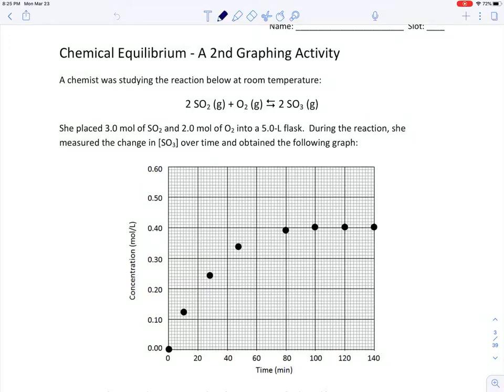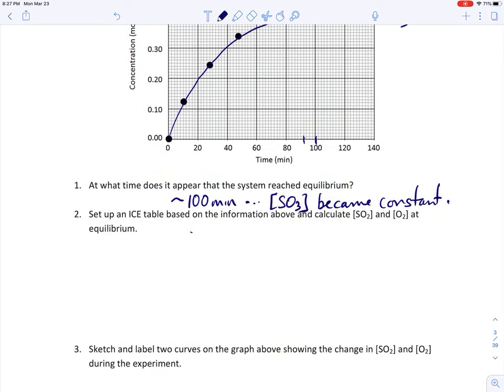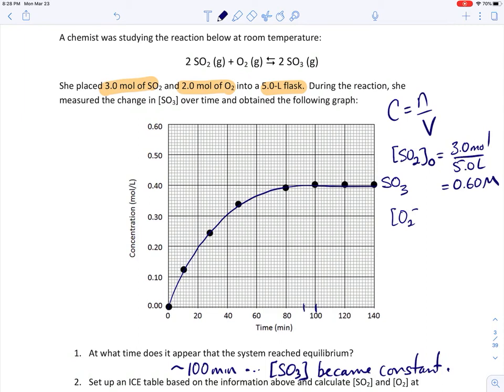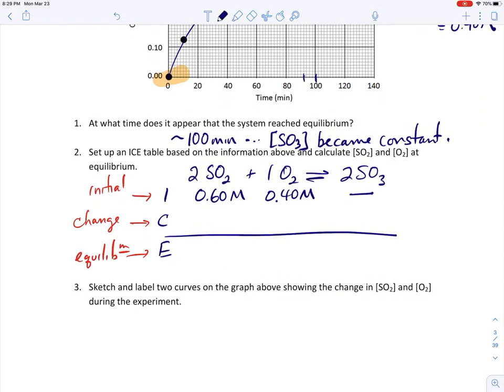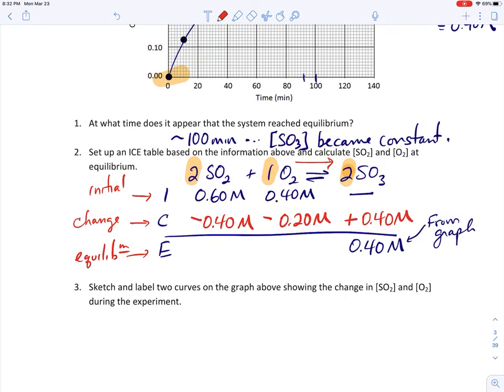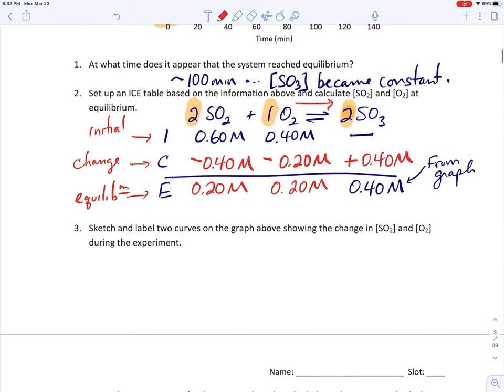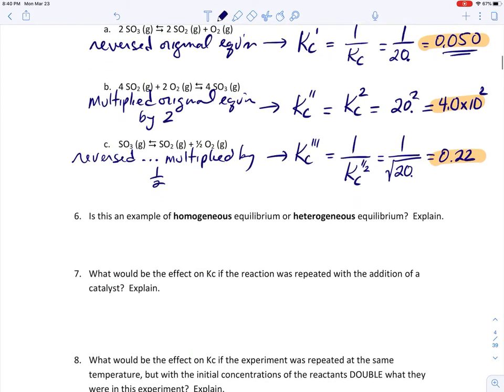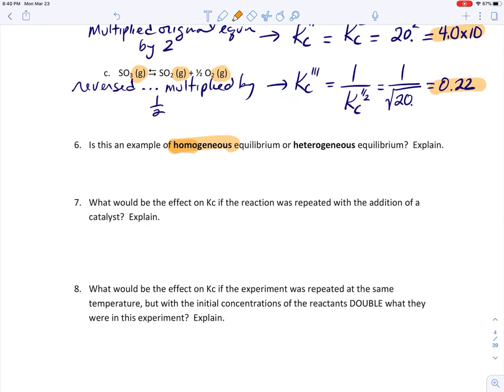Equilibrium Graphing Assignment 2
In this lesson, we learn about ICE tables and review concepts from our first worksheet.